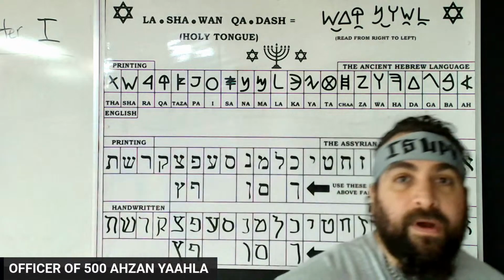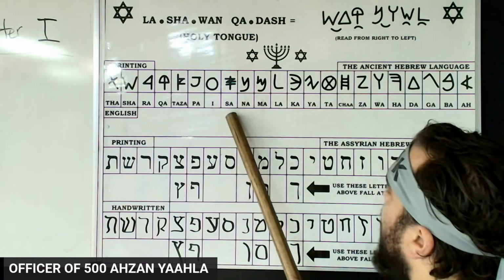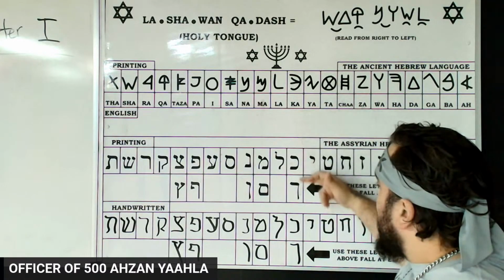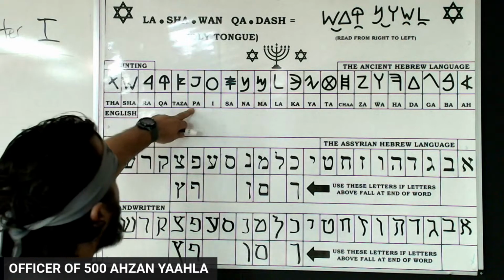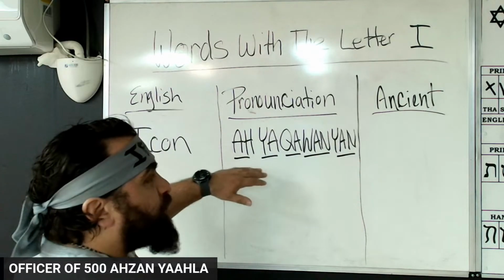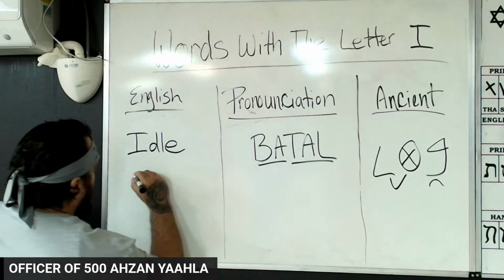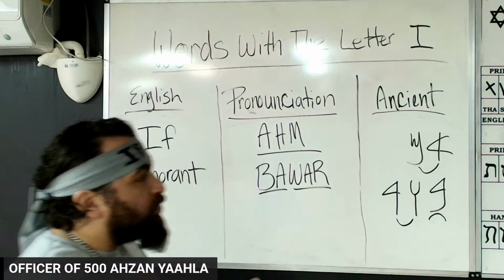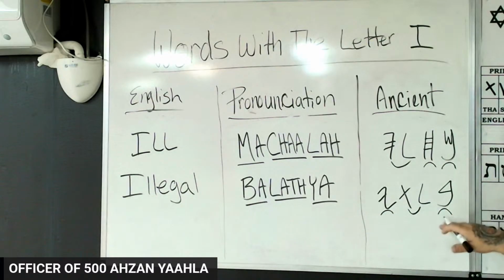ISUPK CHICAGO LASHAWAN QADASH CLASS